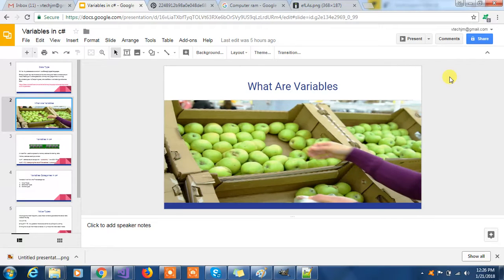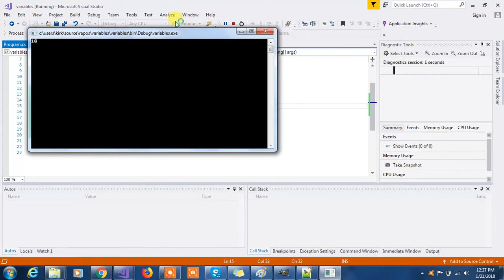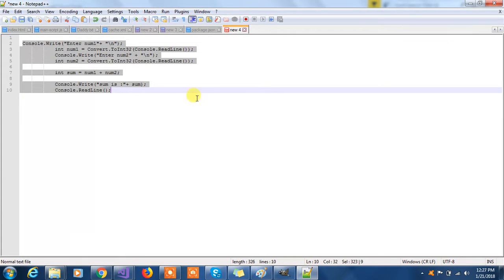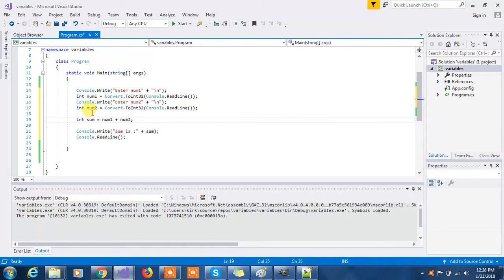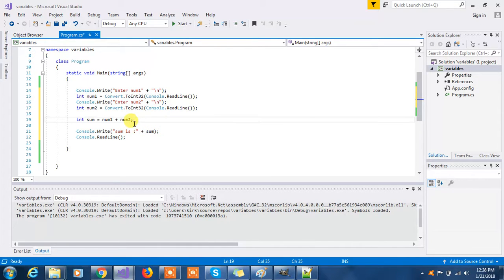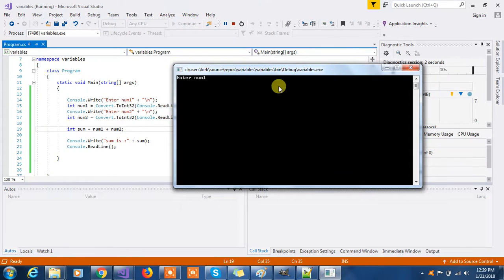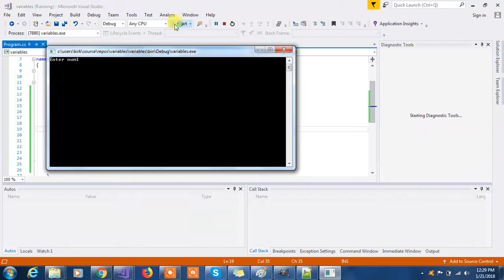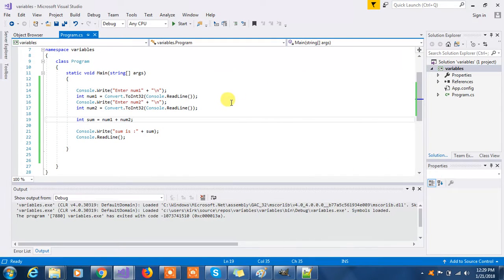C# Tutorial for Beginners 5 Variables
introduction to using variables in c#